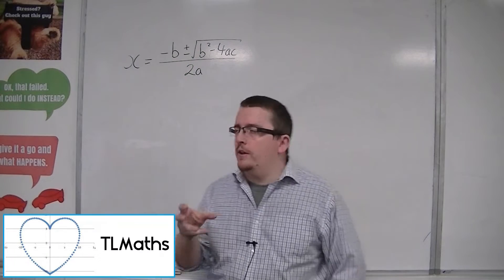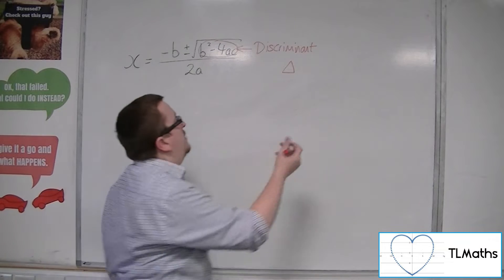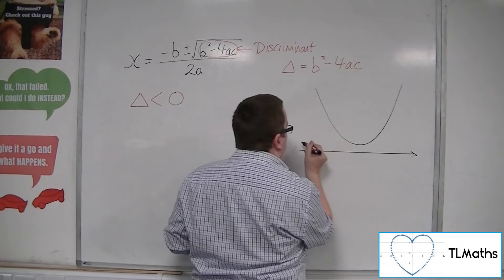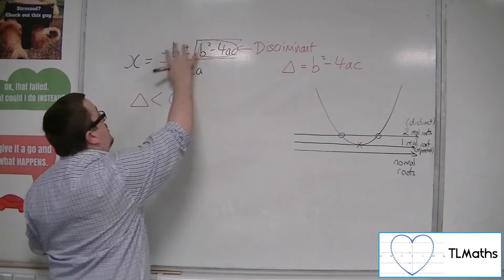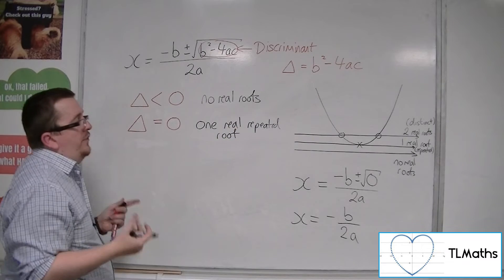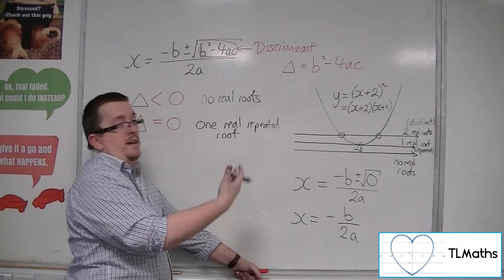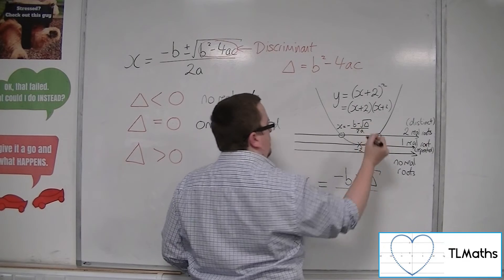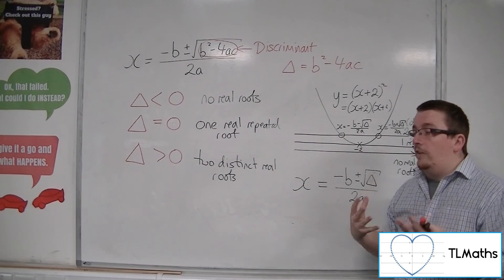A-Level Maths: B3-17 [Quadratics: Using the Discriminant to Find How Many Roots a Quadratic Has]